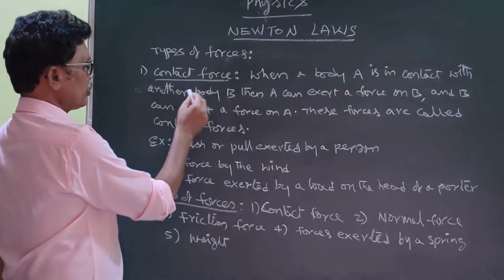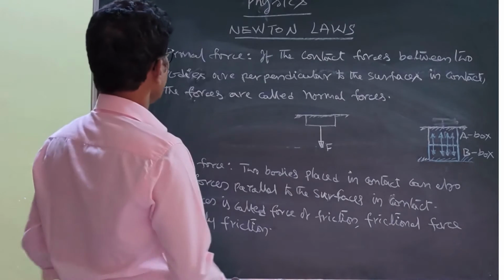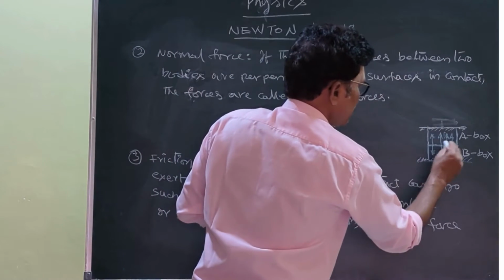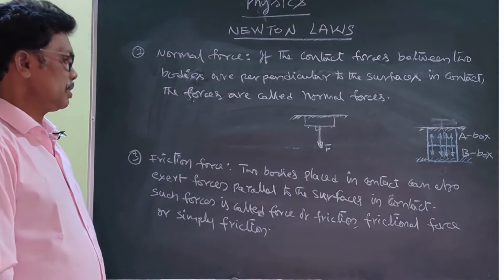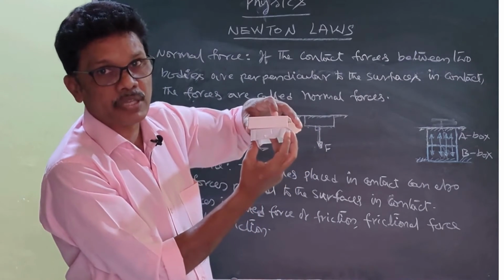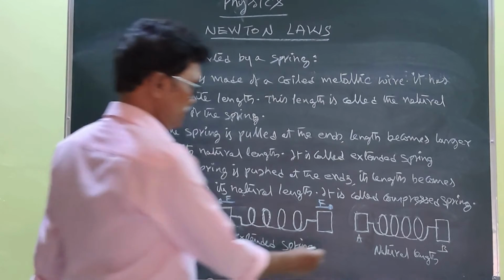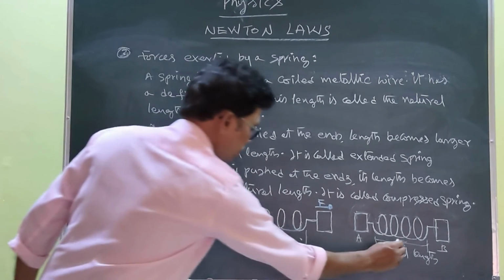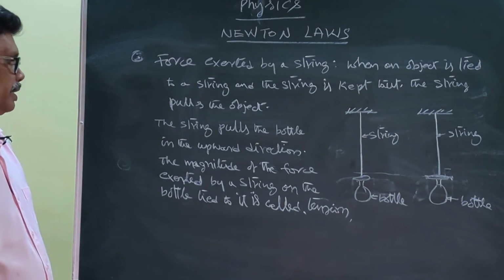PHYSICS (TYPES OF FORCES)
PHYSICS
TYPES OF FORCES
CONTACT FORCE, NORMAL FORCE, FRICTION FORCE
10th class/Inter/JEE/NEET Students